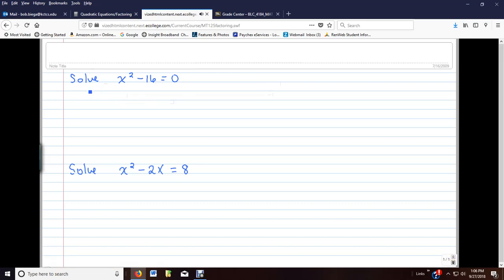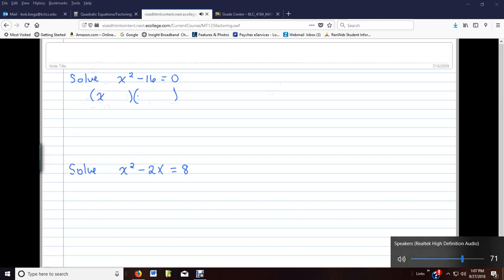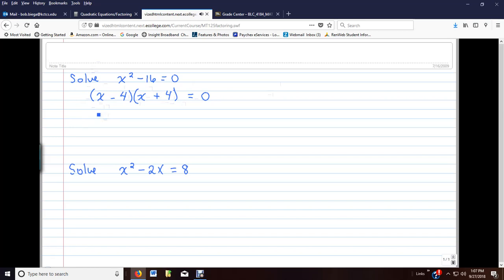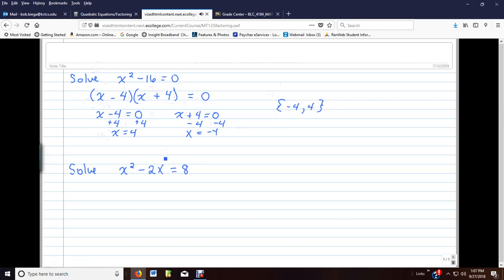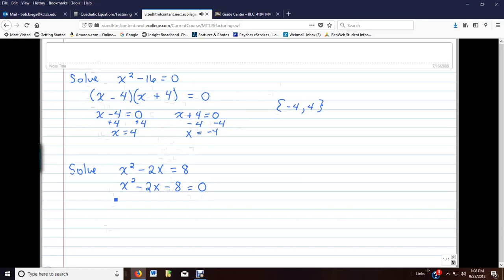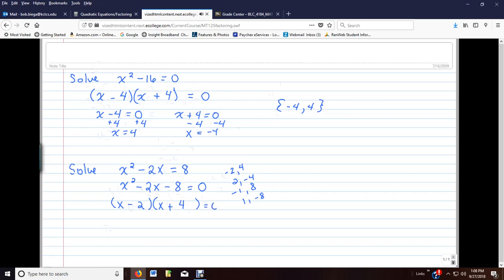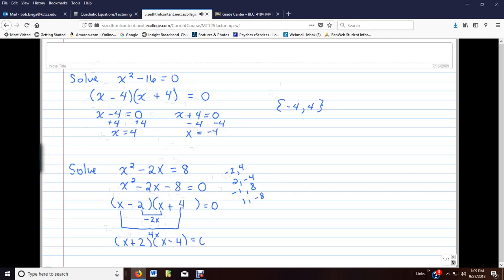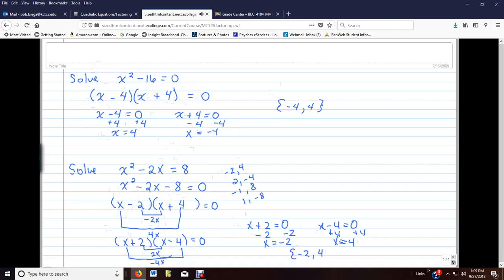Factoring Quadratic Equations